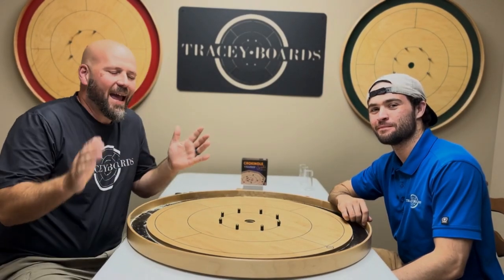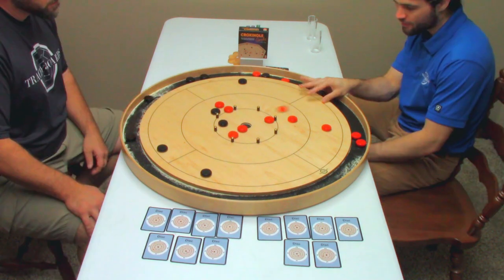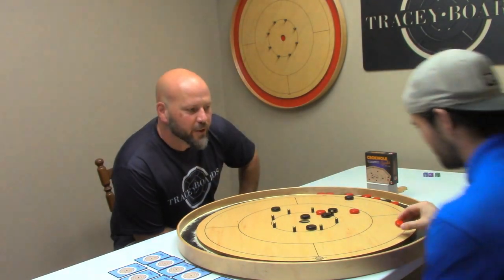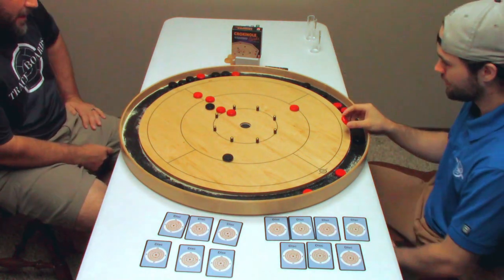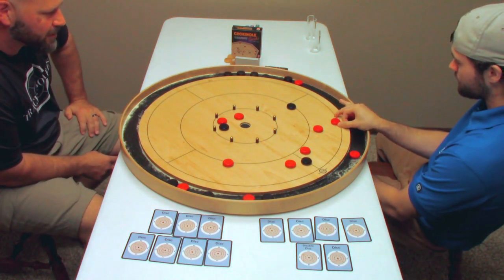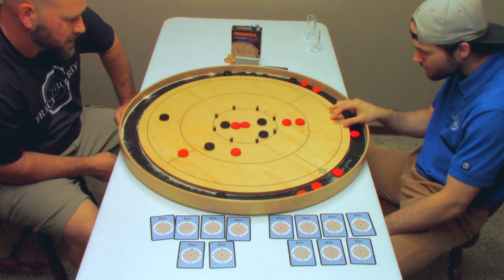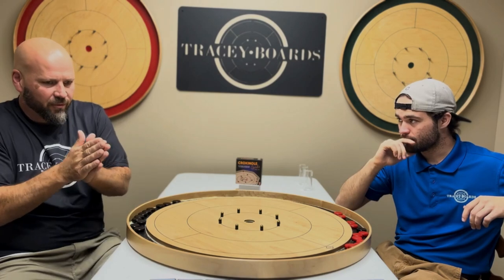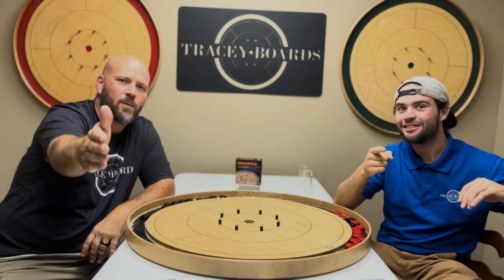Crokinole Elimination 1 V 1 PLAYTHROUGH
Crokinole Elimination brings a fun twist to the traditional game of Crokinole, and today Jeremy and Garret Tracey sit down to play the 1 V 1 variation of this great game!
Mothers California Gold Spray Wax
0:00 Introduction and Quick Explanation
1:05 Round One
4:45 Round Two
6:48 Round Three
8:49 Round Four
11:46 The Tracey's Opinions
13:50 Outro